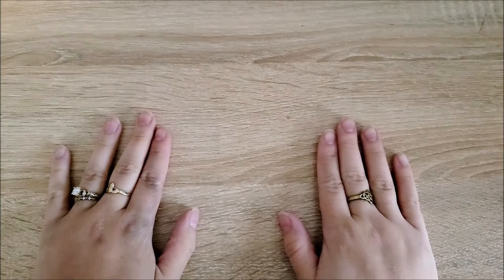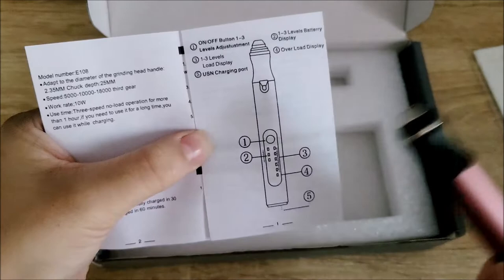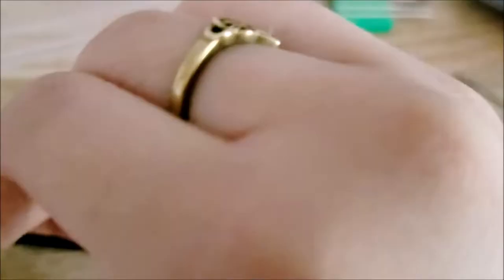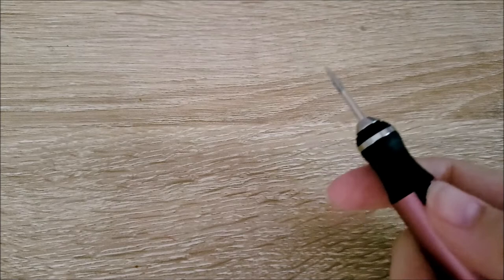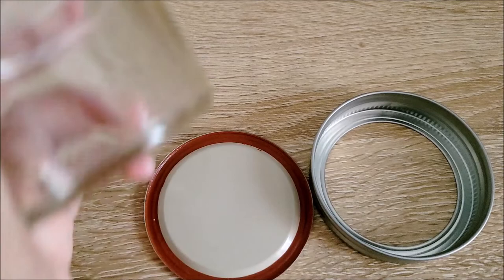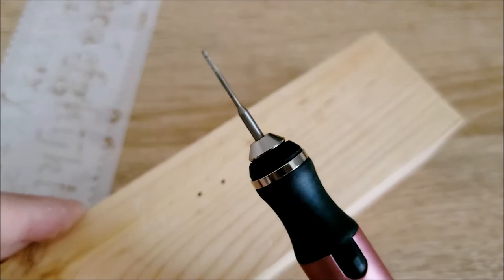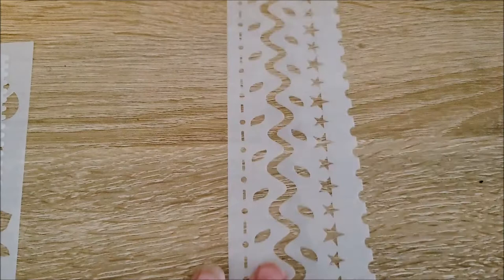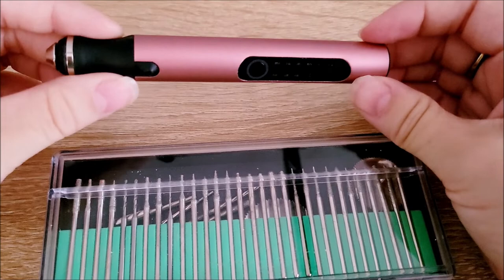Trying out an ENGRAVING PEN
Link to Product